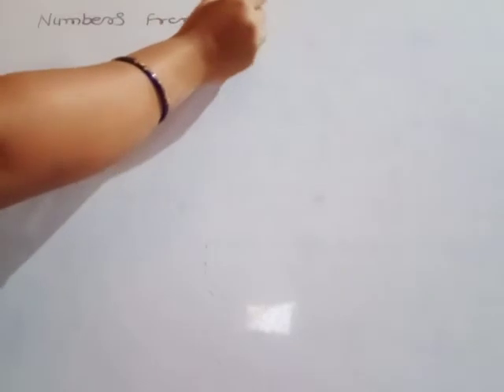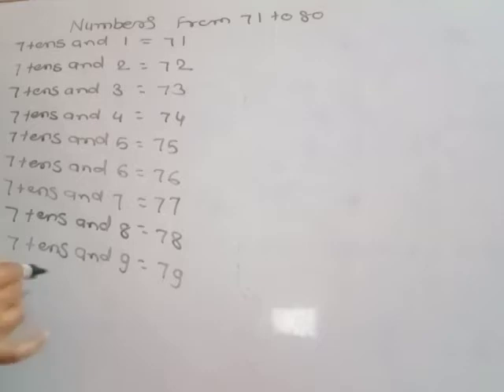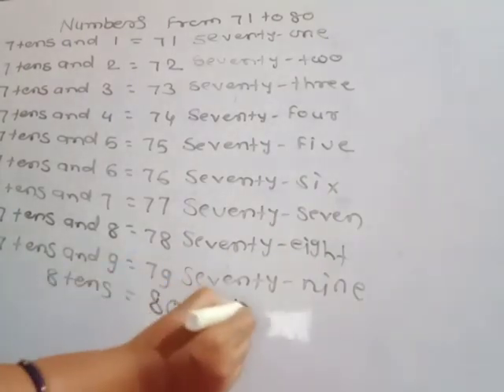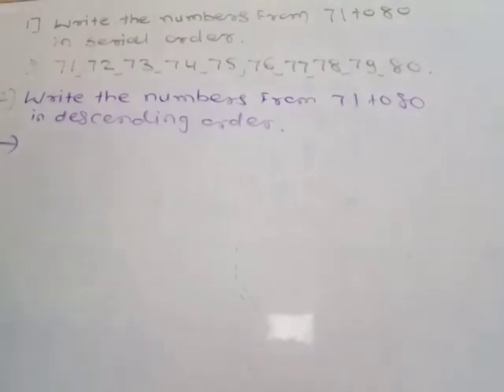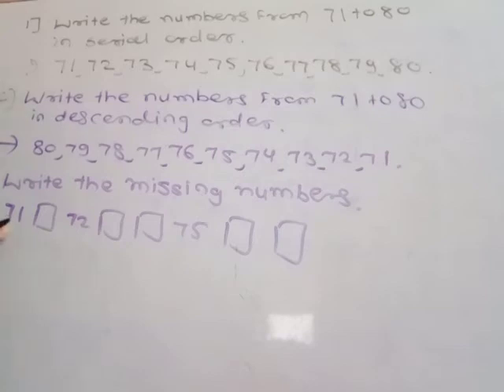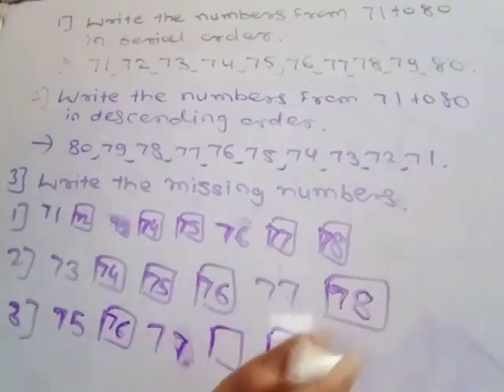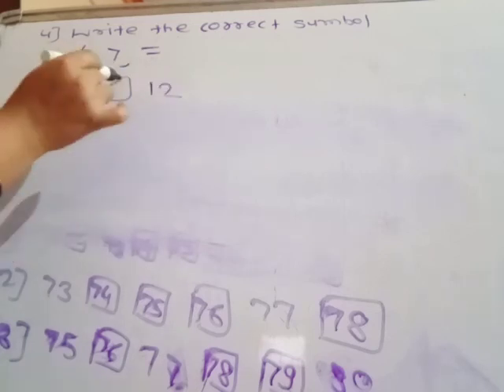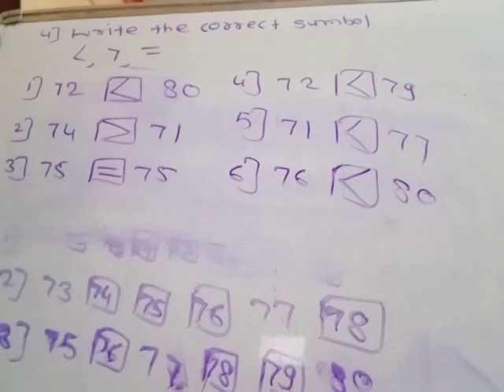Class UKG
Math